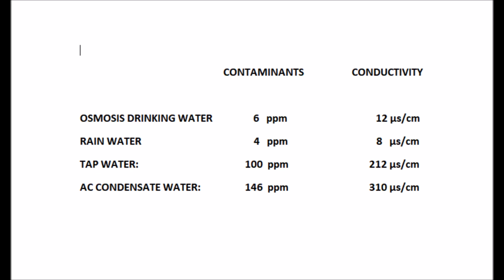What is the Best and the Worst water?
Water testing kit

(paid link)

Test the osmosis drinking water, rain water, tap water and AC condensate water